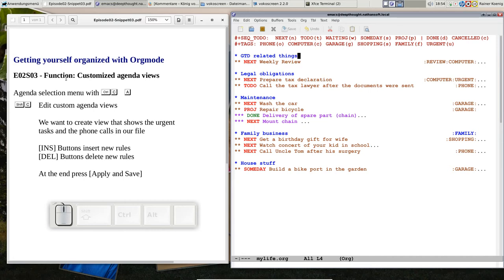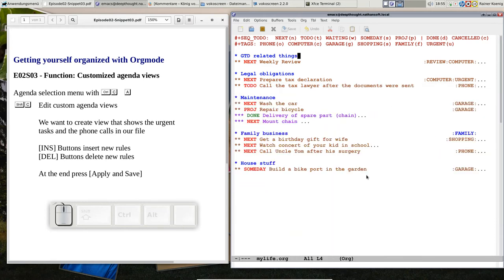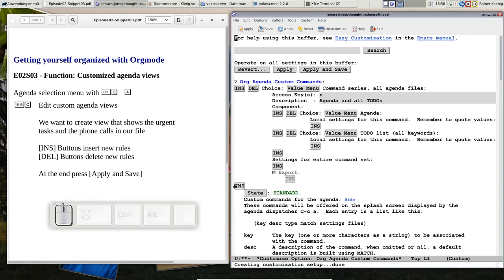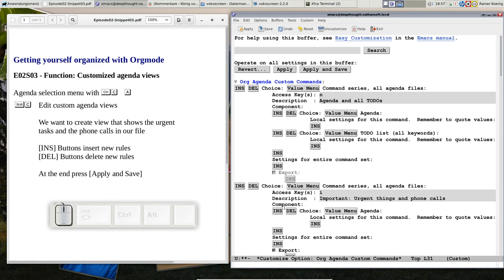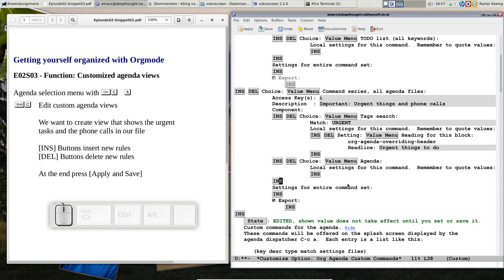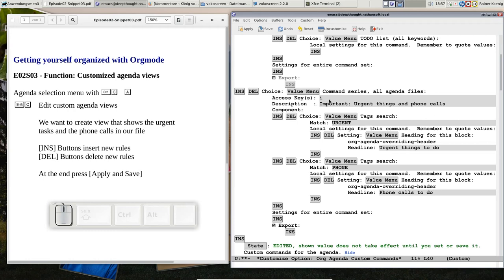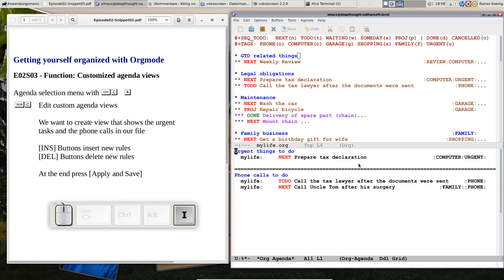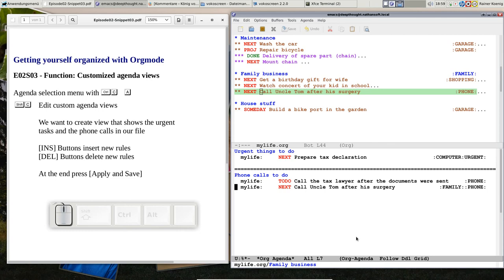OrgMode E02S03: Customized agenda views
Function: Customized agenda views